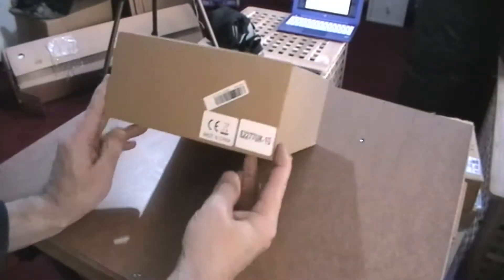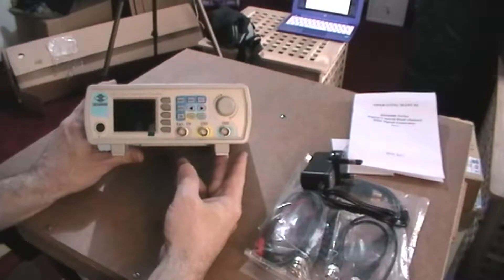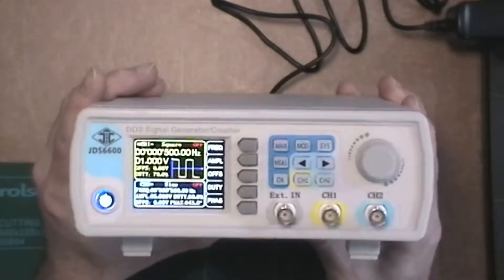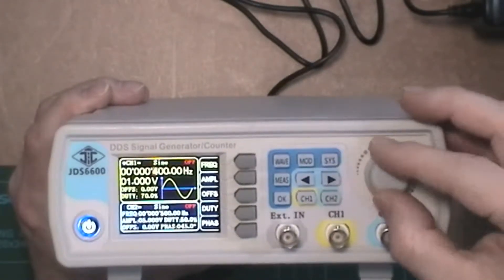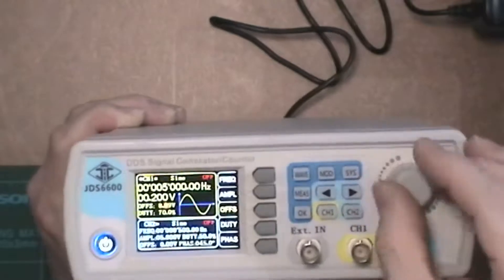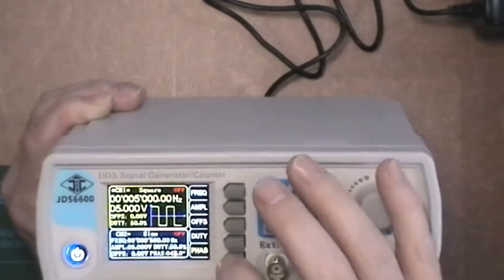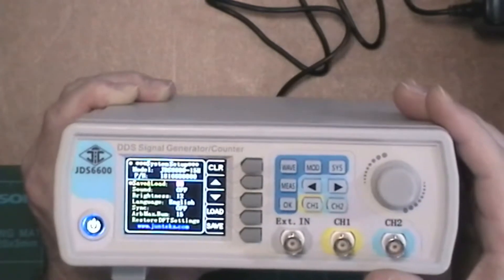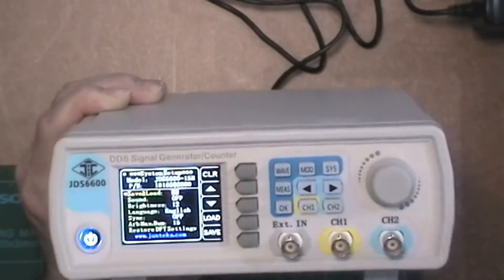JDS6600 Signal Generator (an overview)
Got a new toy, well tool so have had a quick look over the new tool before I get on with testing it out on a real circuit.